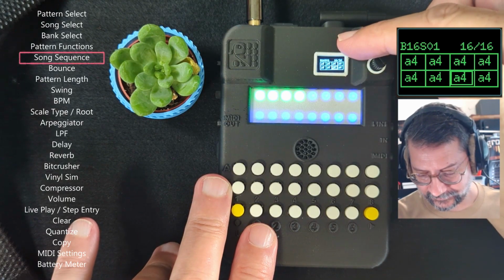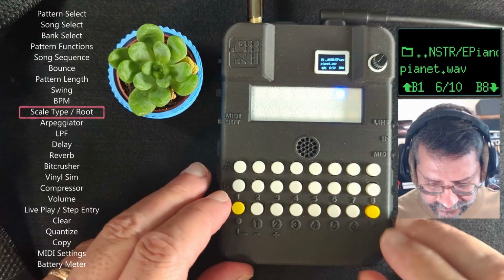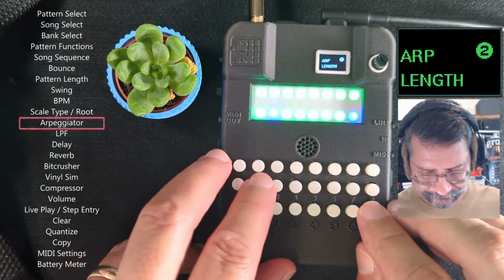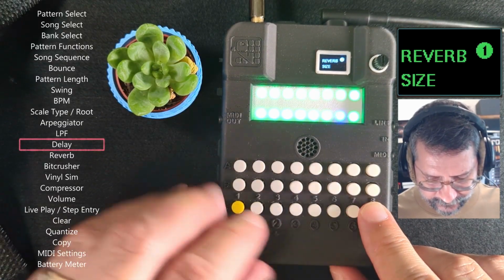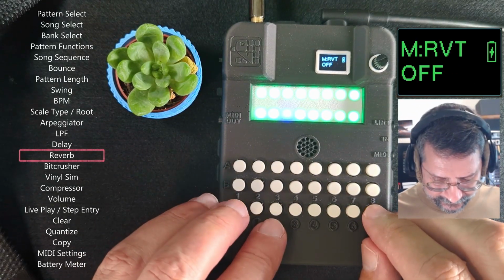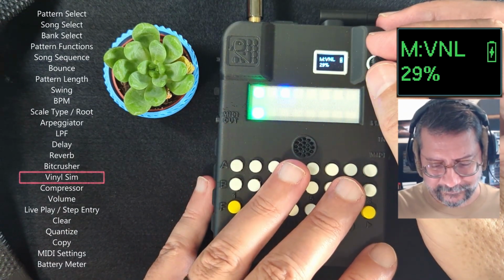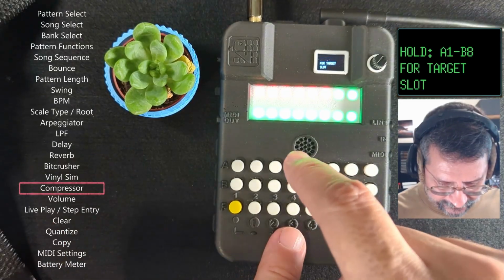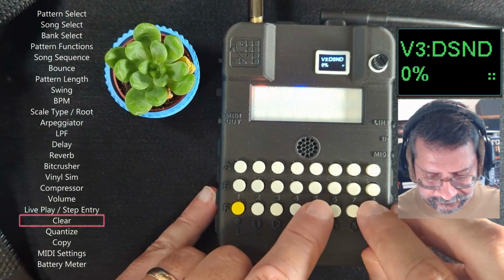Groovesizer MYNAH Sampler – Master Controls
Mynah is a compact, 6-voice polyphonic DIY sampler. This video is a deep dive into the master controls of the instrument.